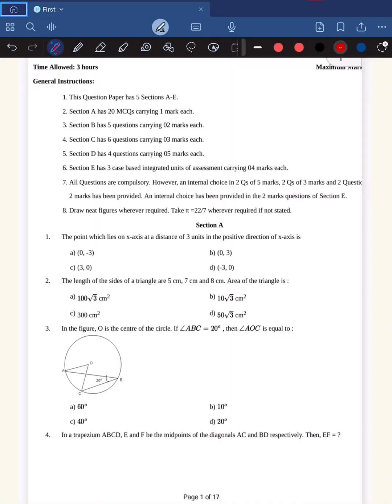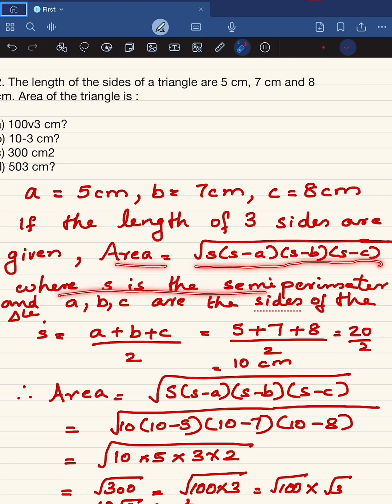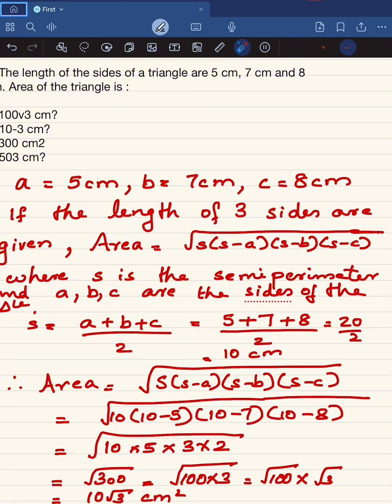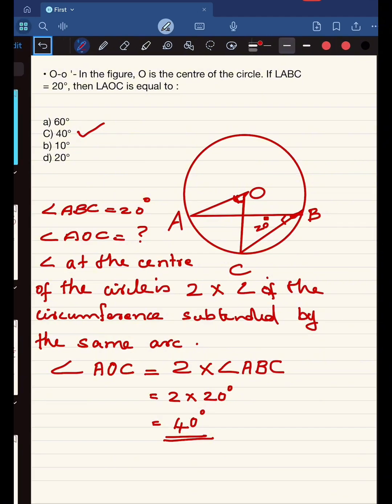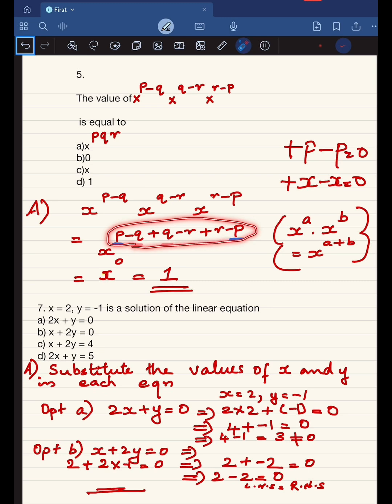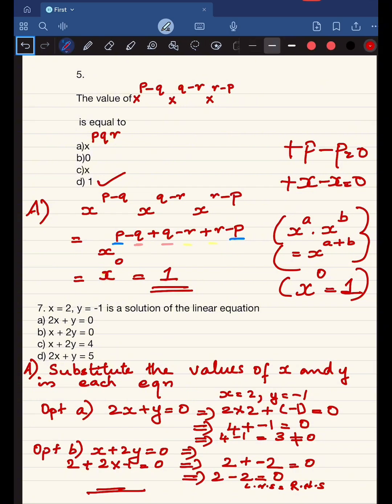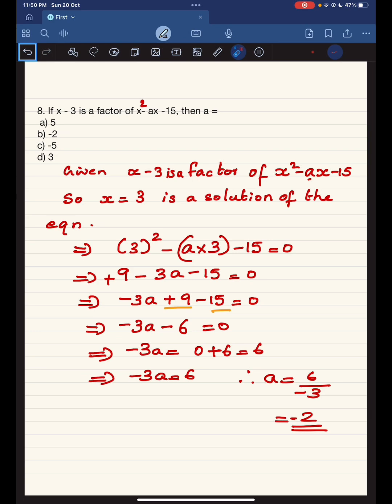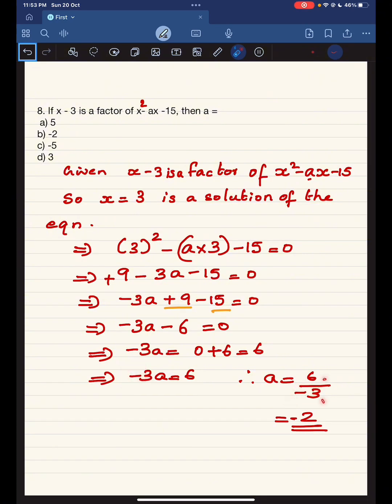“Class 9 CBSE Sample Paper Solutions | Master the Exams with Step-by-Step Explanations!”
“Class
9 CBSE Sample Paper Solutions | Master the Exams with Step-by-Step Explanations!”

“Welcome to our first video where we dive into solving Class 9 CBSE sample papers! In this video, we’ll be breaking down each question with detailed step-by-step solutions to help you understand concepts clearly and boost your exam preparation. Whether it’s math, science, or any other subject, we’ve got you covered with tips, tricks, and strategies to ace your exams.